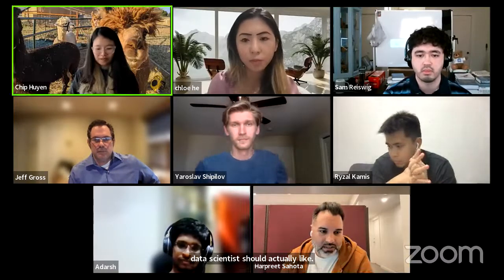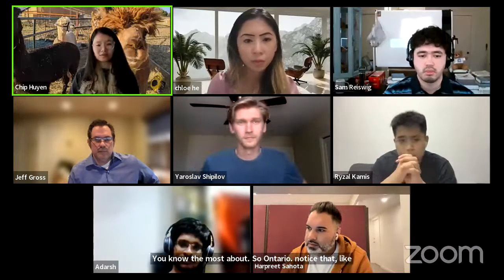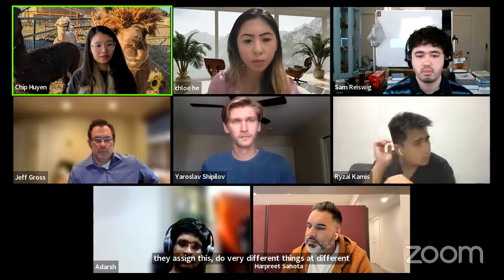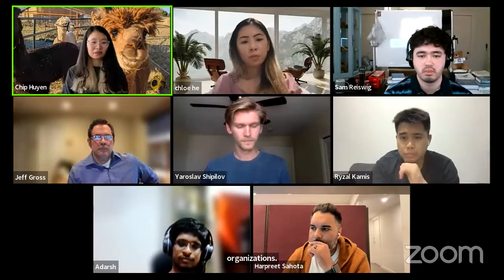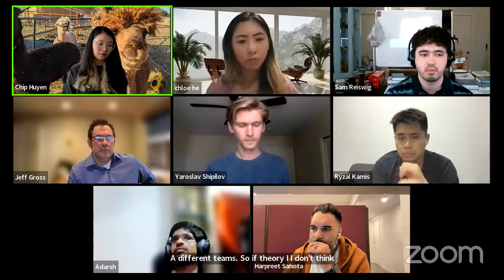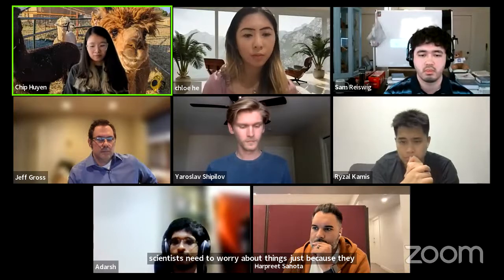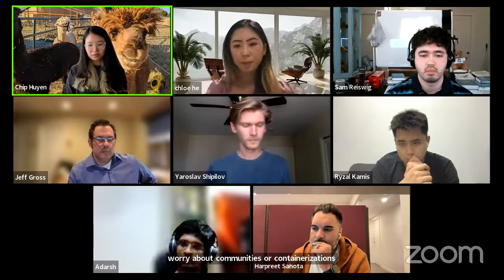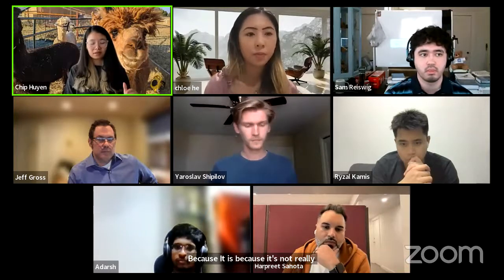Designing Machine Learning Systems Q&A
Hi there,

I'll be discussing the book Designing Machine Learning Systems and ML production in general. Thanks for joining us!